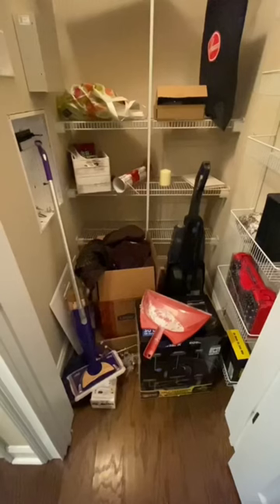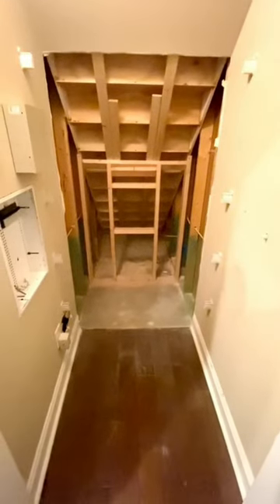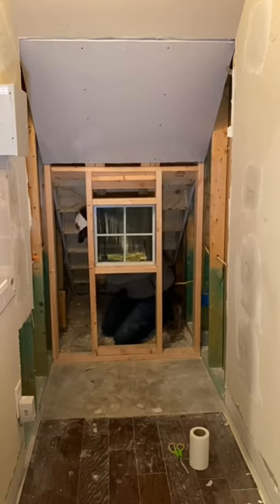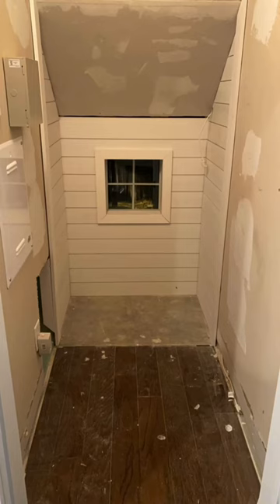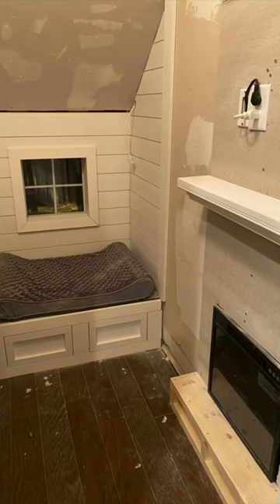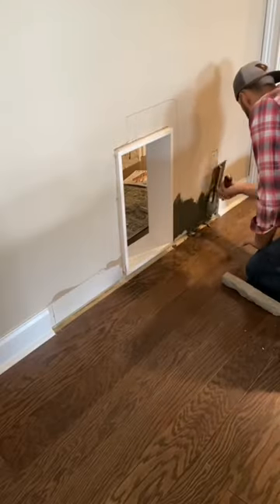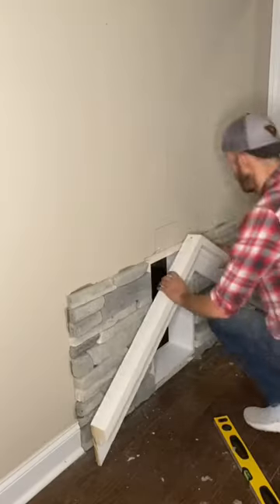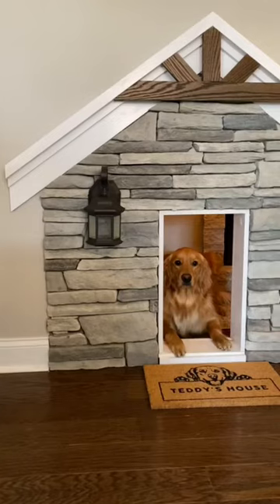Is this the worlds best doghouse?!